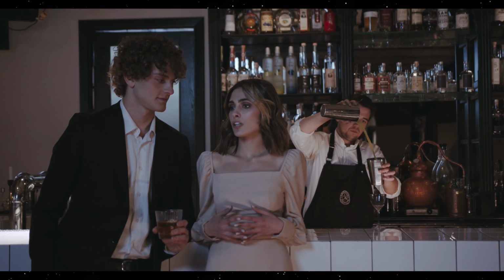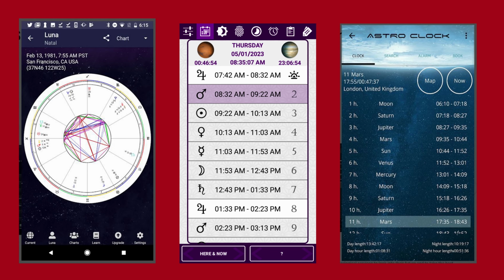Aspects Pt. 2 - An Earthly View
The celestial bodies perform their aspecting in the heavens. Generating a countless assortment of influential energy combinations, that bombard the earth and all it inhabits. As a result, people, places, and things are affected in countless ways, including climate, hues or colors, tides, mating, movement, and, when it comes to people, character, or disposition. These are all determining factors in life and how we live it.
In Aspects Part Two—An Earthly View, we want to share how our movement and decisions are influenced and reflected by aspecting planets or celestial bodies in visible ways, just as the planets are seen in the heavens with their aspects calculated to the astronomical degree.

Using the "Astrology Life Sun/Moon Sign Single NFTs," I give a basic summary analysis of each zodiac sign from a Leo/Sun, Libra/Moon, and Taurus/Rising point of view. Your views may be far different.
Listen to a summary review of your Sun and Moon sign.

Astro Clock

Planetary Times: Astrology

Time Passages